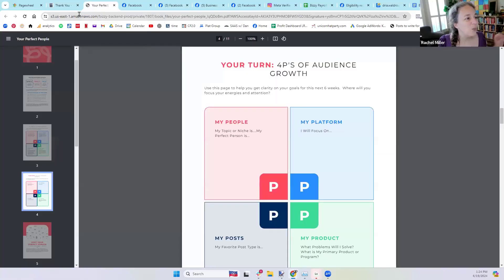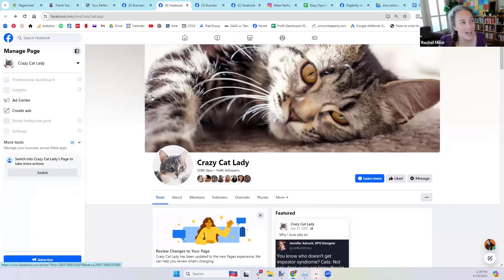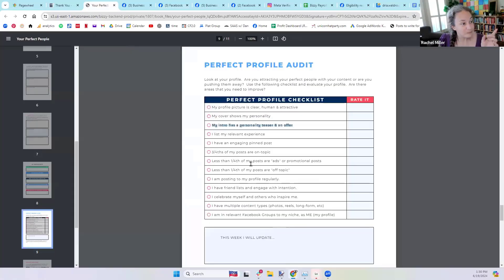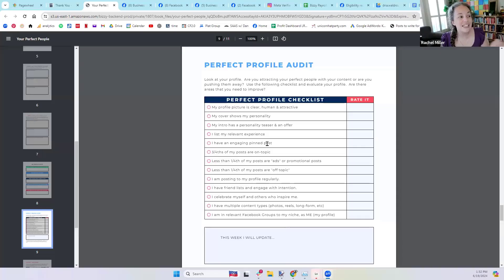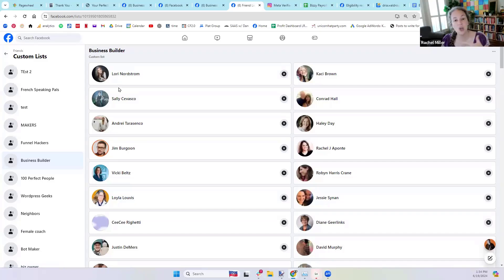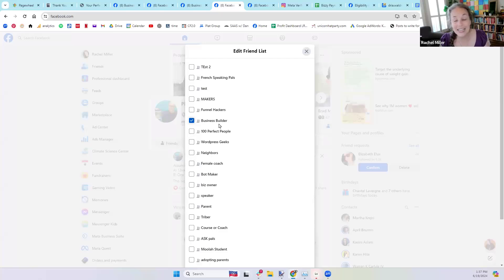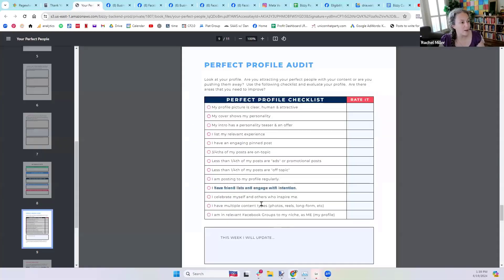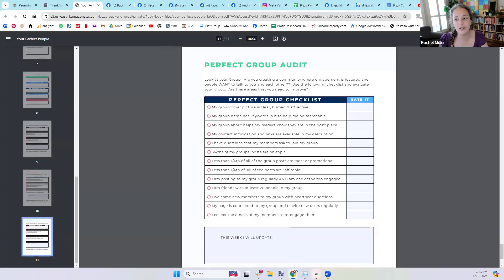Audit Your Page, Profile and Group (GYA 1.8)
Audience School is the new class being taught live by Rachel Miller.  To join the next live class and get access to the homework assignments, the coaches for feedback on your business and your programs, to get access to the community for support, register here: